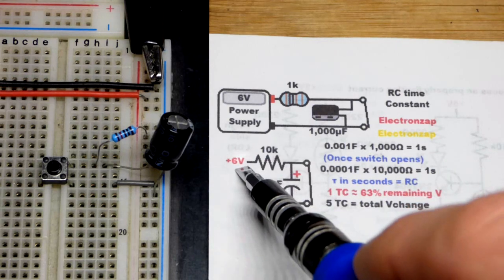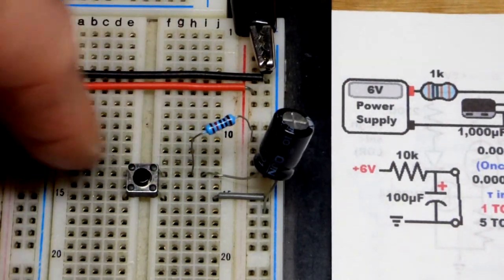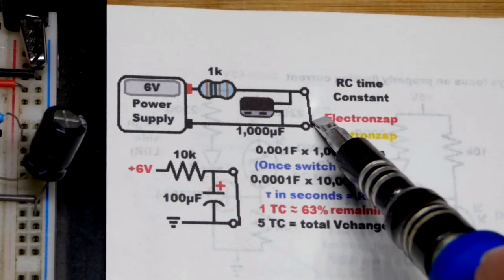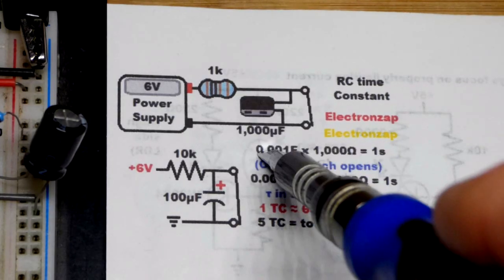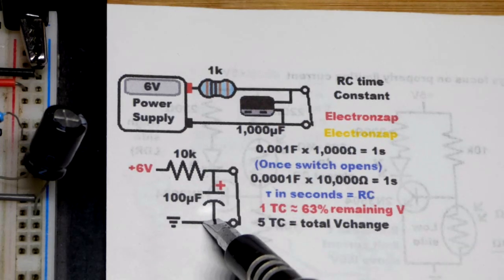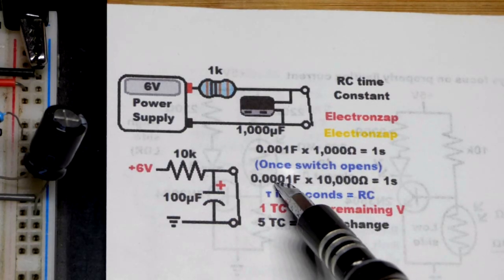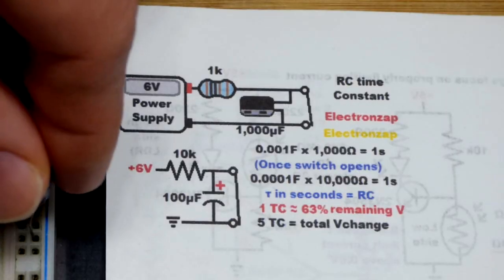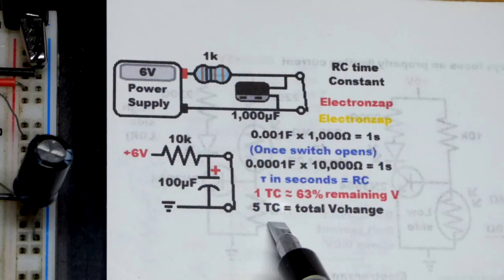RC Time Constant Curve Basics Resistor and Capacitor Oscilloscope Measured